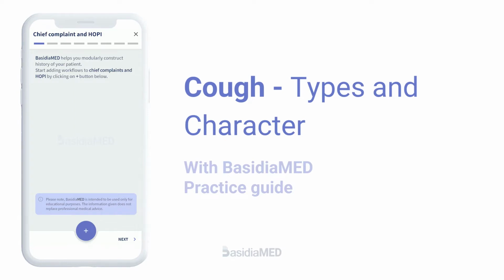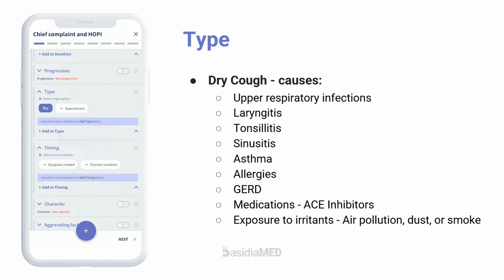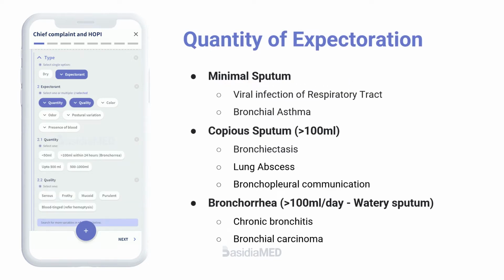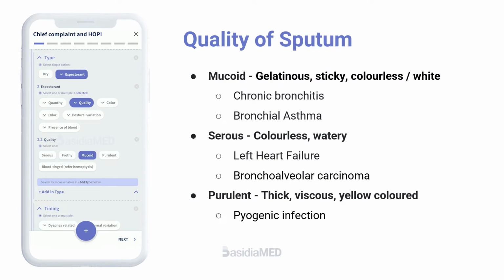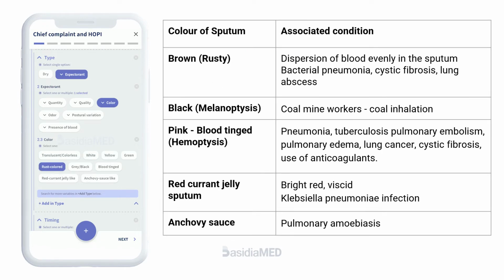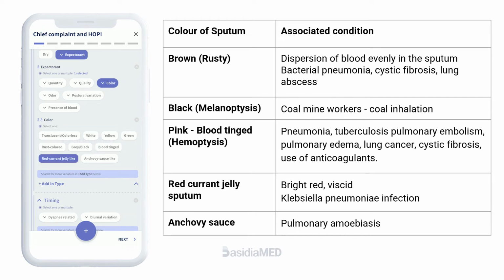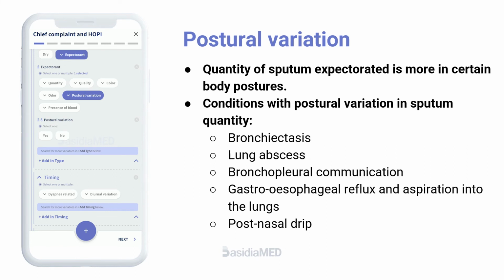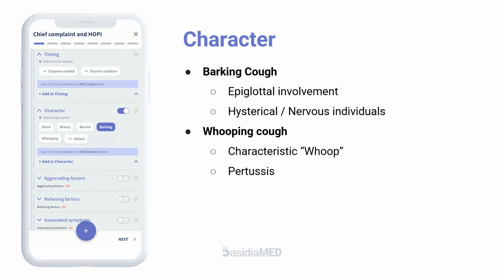Cough - Types & Character | BasidiaMED Practice